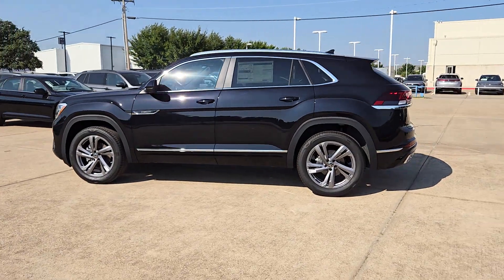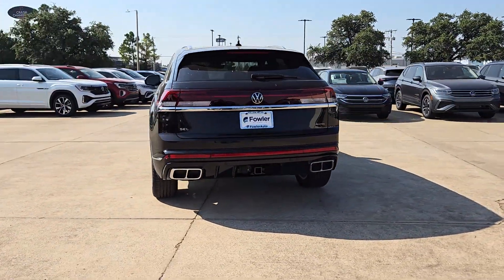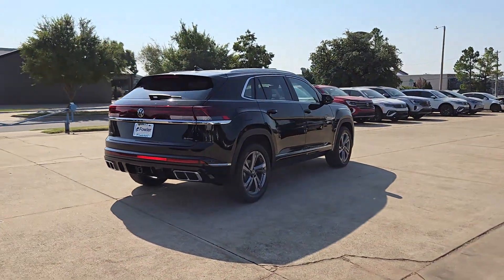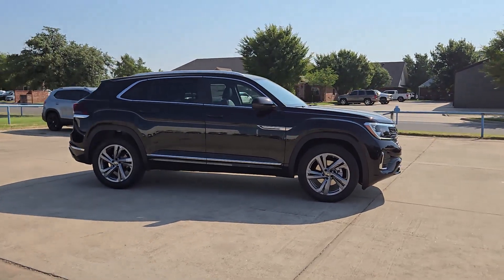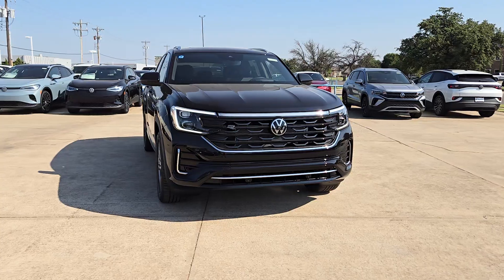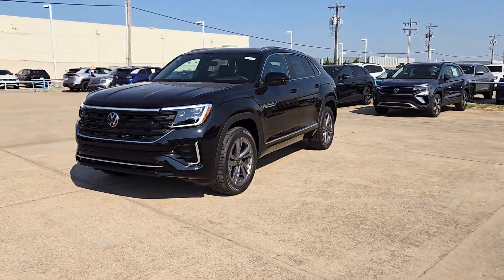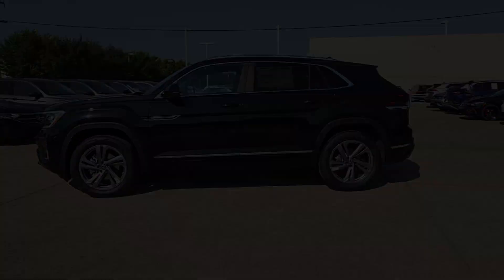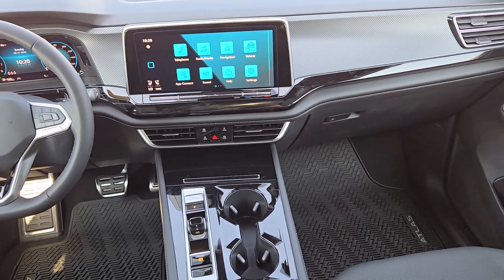2024 Volkswagen Atlas_Cross_Sport 2.0T SEL R-Line Oklahoma City, OKC, Norman, Edmond, Piedmont ...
New 2024 Volkswagen Atlas_Cross_Sport 2.0T SEL R-Line available at Fowler Volkswagen located in 617 N Interstate Dr, Norman, OK, 73069. Servicing the Oklahoma City, OKC, Norman, Edmond, Piedmont area.

Look no further than the  2024  VOLKSWAGEN Atlas Cross Sport. Energize the drive in this extraordinary Atlas Cross Sport. Its lively performance and crisp, modern style inspire you to make the most of every adventure. These are just some of the great options this vehicle comes with: Heated Steering Wheel
, Heated/Cooled Front Seats, Head-Up Display, Panoramic Roof, Navigation System, Keyless Entry, Fog Lamps, Back-Up Camera, Heated Mirrors, Power Liftgate. Versatility meets standout style in this Atlas Cross Sport. See for yourself when you take it out for a test drive. Our professional staff looks forward to giving you excellent service!